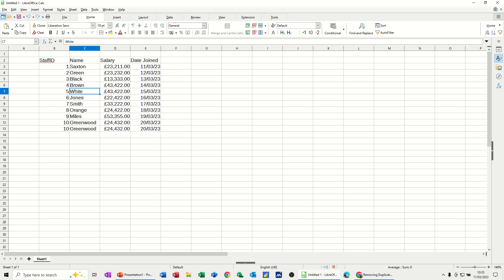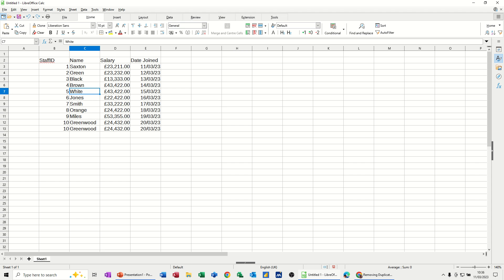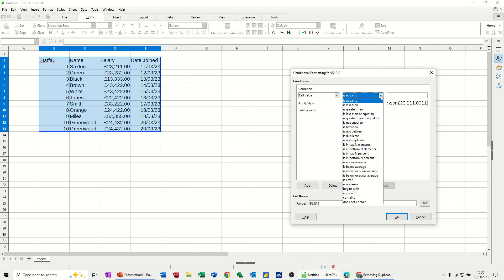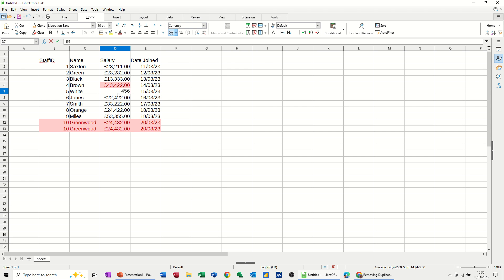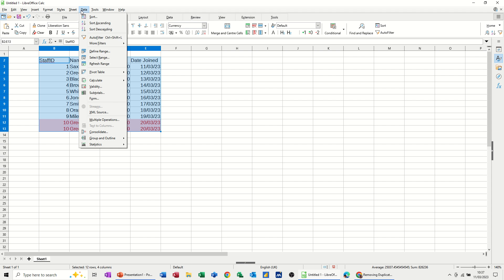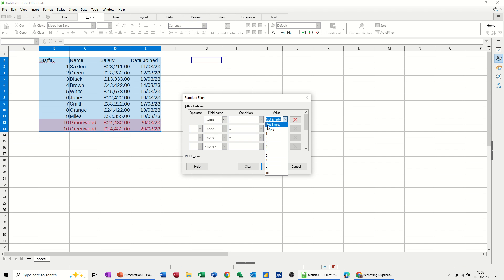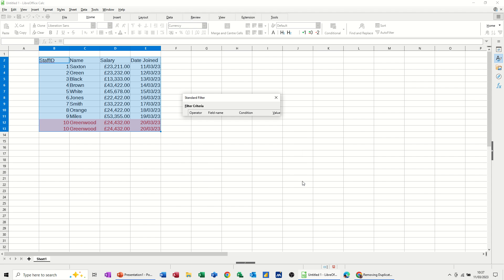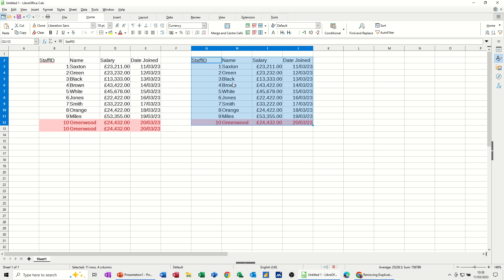How to remove duplicates in LibreOffice Calc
This is a LibreOffice Calc tutorial on how to remove duplicate entries. The tutor starts off by using conditional formatting to highlight duplicate entries in a table. The tutor then uses the standard filter to copy the table, without duplicates, into a new location. The options feature is used inside the filter. This is a LibreOffice Calc tutorial covering how to remove duplicates. How to remove duplicates in LibreOffice Calc